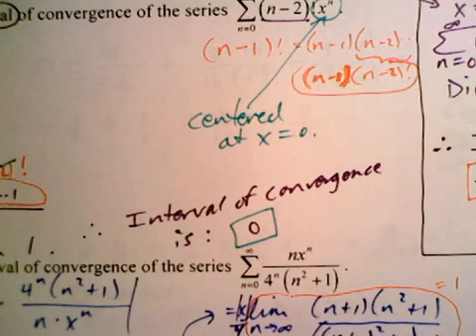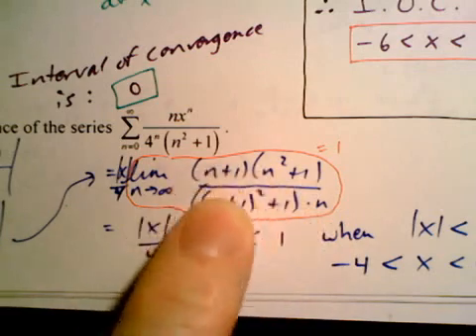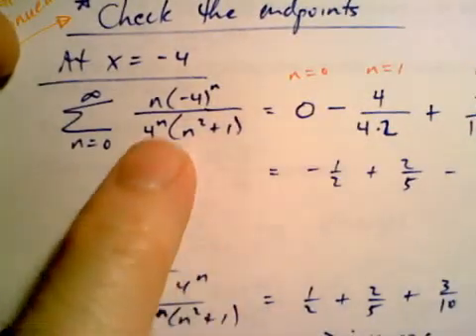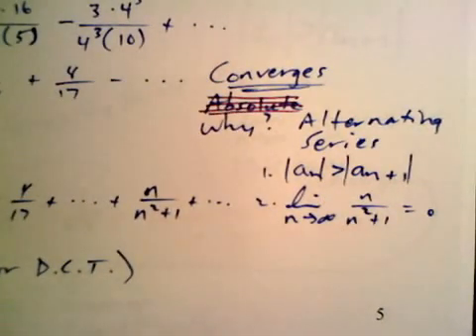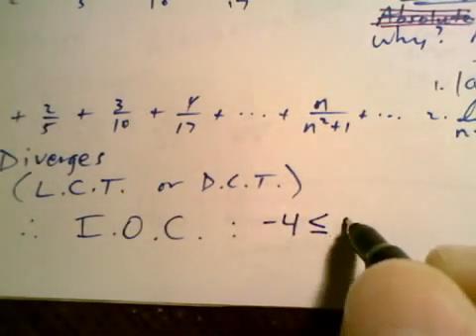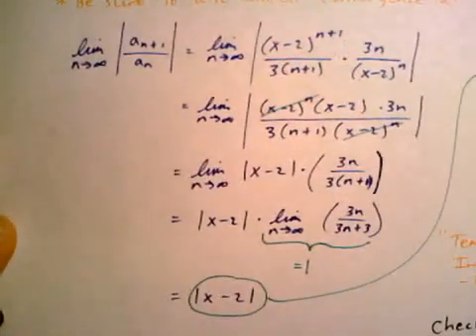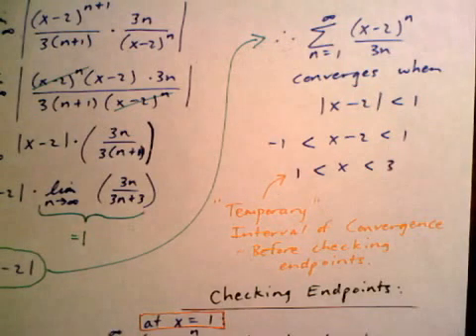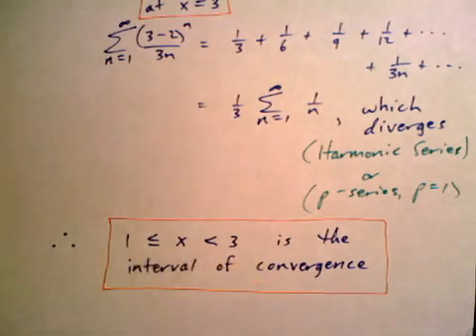Copy of Copy of BC 9D Notes (#13, 14, and 19 Solutions)